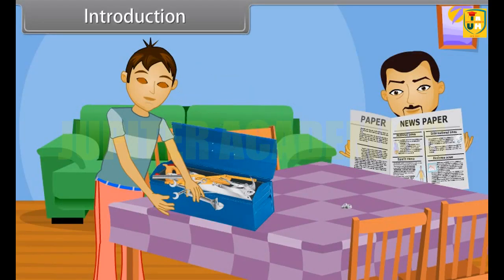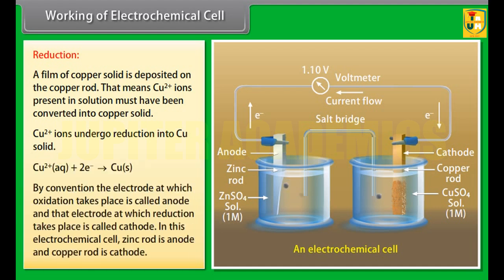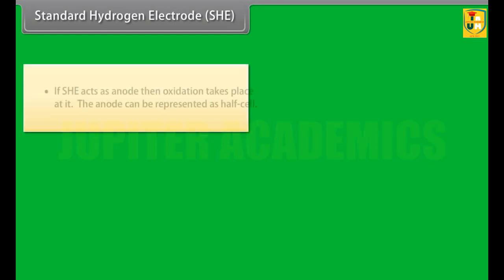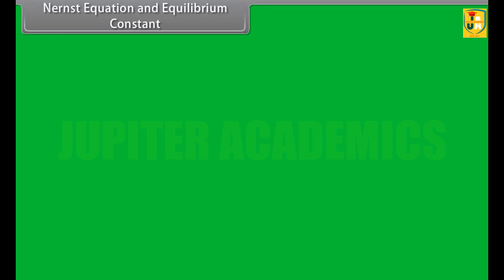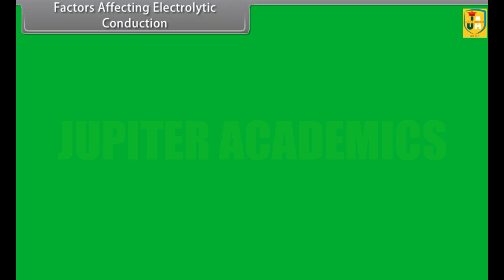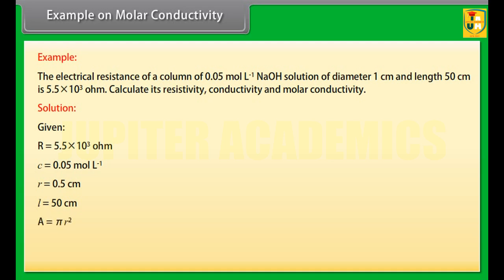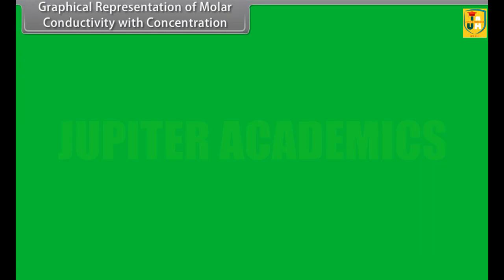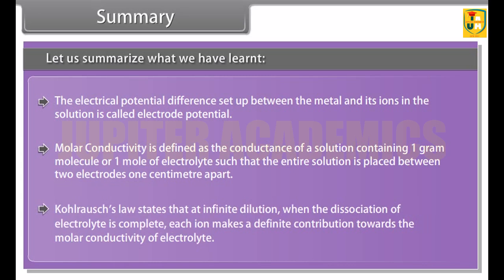"Electrochemistry-1"12th Chemistry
Define electrochemistry.
Understand electrochemical cell.
Know significance of salt bridge.
Represent an electrochemical cell.
Define electrode potential.
Calculate emf of the cell.
Define standard hydrogen electrode.
Calculate Nernst equation.
Calculate Gibbs energy.
Classify electrolytes.
Calculate electrical resistance and conductance.
Calculate cell constant.
Explain Kohlrausch's law.